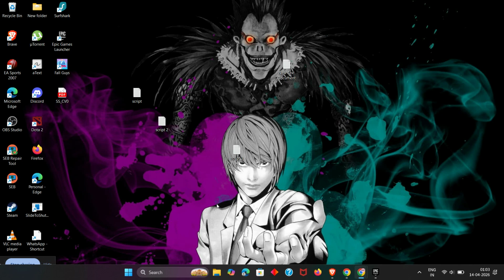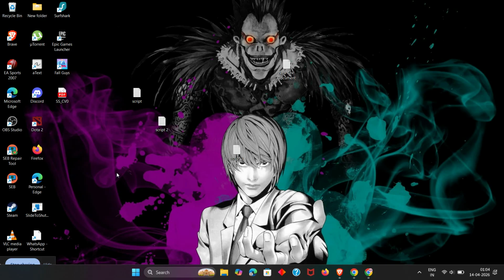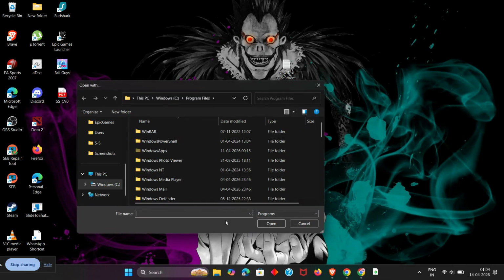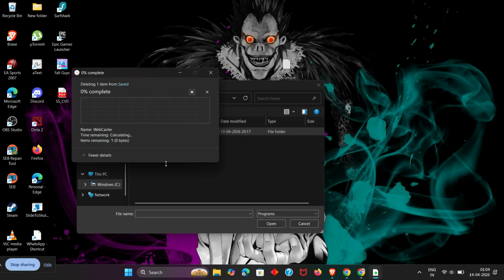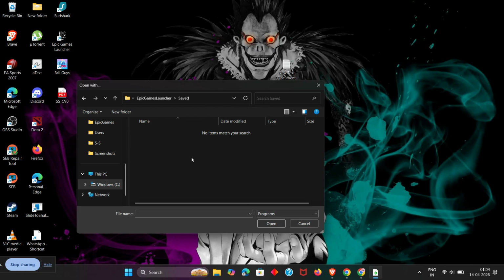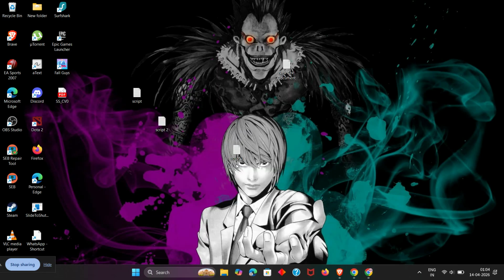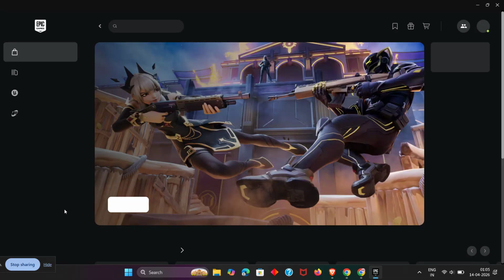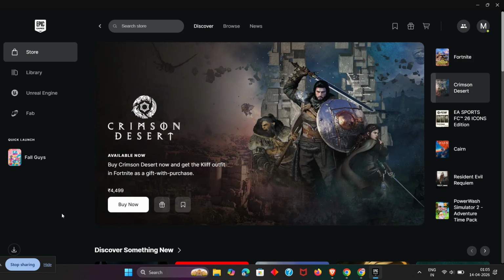How To Fix Invalid Credentials Epic Games (Easy Guide)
Learn how to fix the invalid credentials error in the Epic Games Launcher by clearing the webcache folders, including webcache_430, and restarting your PC.
This quick step-by-step tutorial will help you sign back in and get the launcher working again.

🕚Timestamps:
00:00 Introduction
00:20 Close Epic Games Launcher Fully
00:44 Open Local AppData Folder
01:08 Delete Epic Games Webcache Folder
01:36 Restart Your Computer
01:53 Try Launching Epic Games Again
02:12 Final Tips And Outro

✍️What You'll Learn In This Video:
• How To Fix Invalid Credentials In Epic Games Launcher
• How To Clear Epic Games Webcache Folder
• How To Delete Webcache_430 Safely
• How To Open The Local AppData Folder
• How To Restart Epic Games Launcher Properly
• How To Refresh Corrupted Launcher Login Data

💡Pro Tips:
• Make sure Epic Games Launcher is fully closed before deleting cache files.
• Delete both webcache and webcache_430 if you see them.
• Restart your PC after clearing the cache to fully reset the launcher.
• If the issue continues, repeat the steps once more carefully.